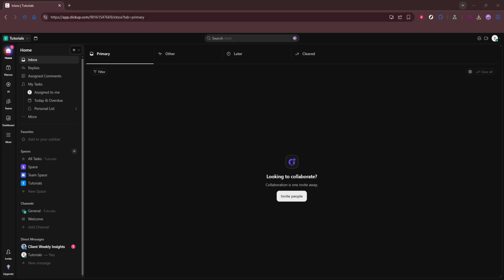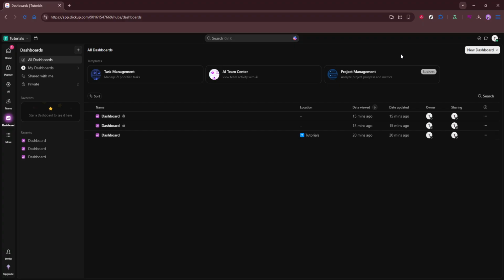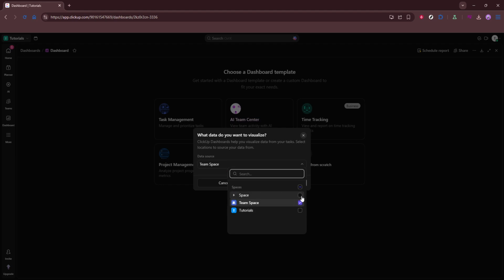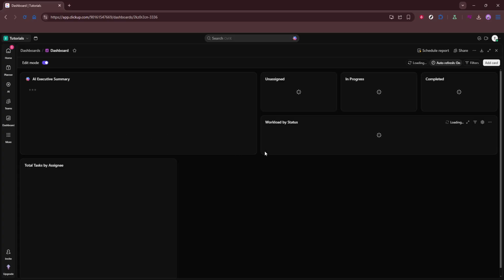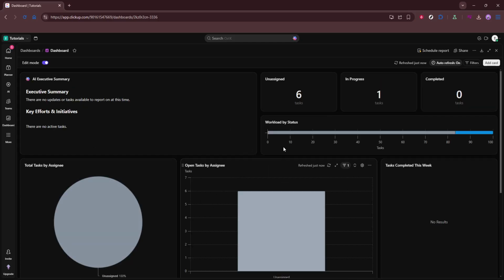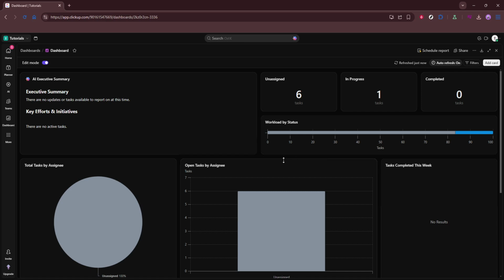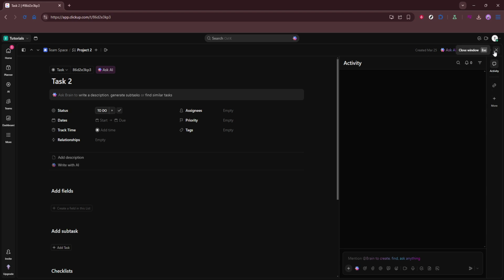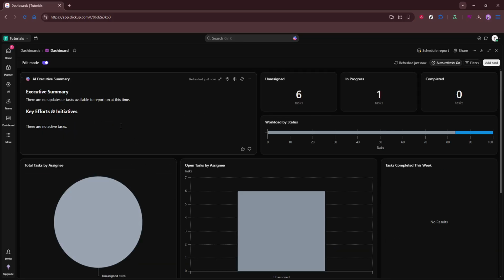How to Manage Your Team in ClickUp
In today's video we cover How to Manage Your Team in ClickUp